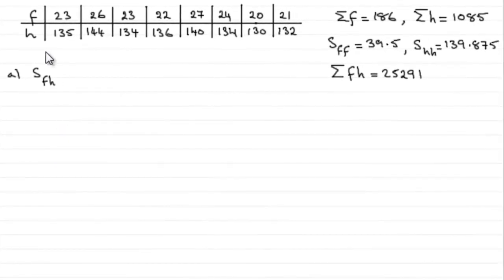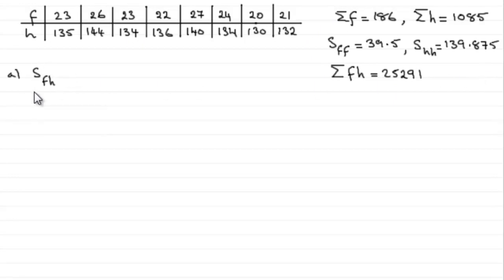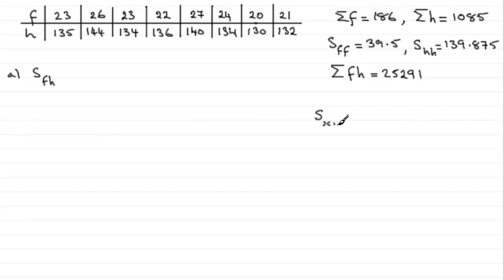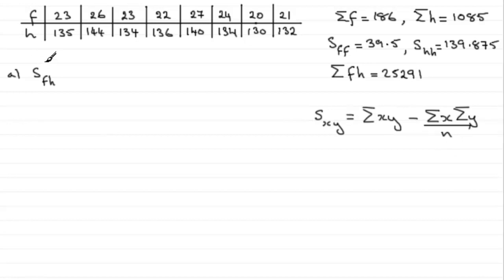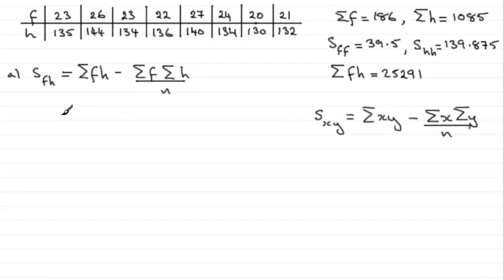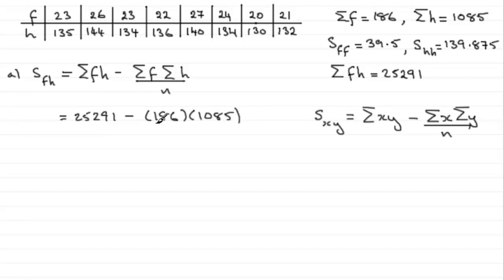Edexcel Statistics S1 June 2011 Q7a : ExamSolutions